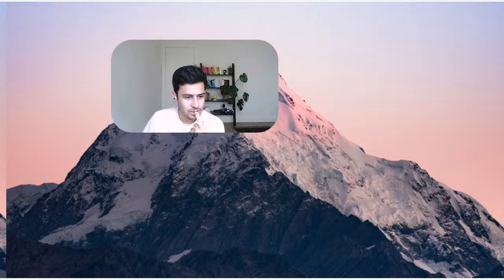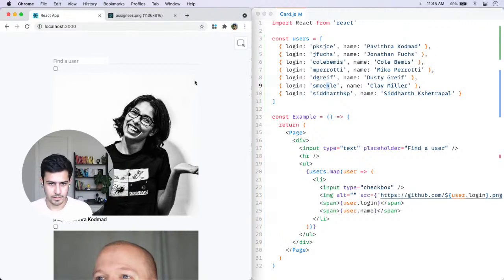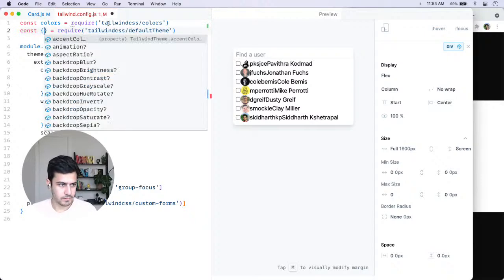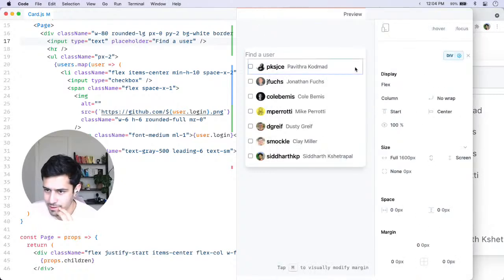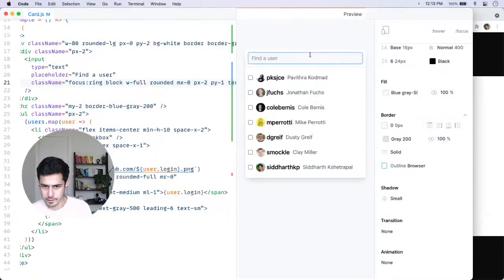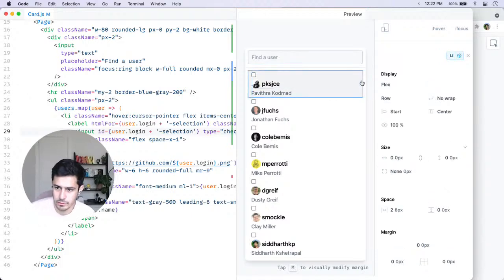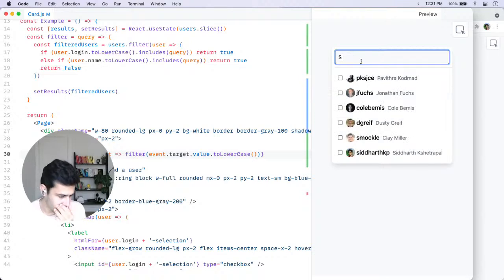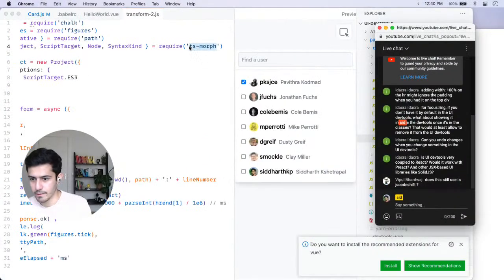Livestream - Building out some UI with UI Devtools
UI Devtools is a design tool for developers who use tailwindcss. Going to build some ui elements from scratch to test new features